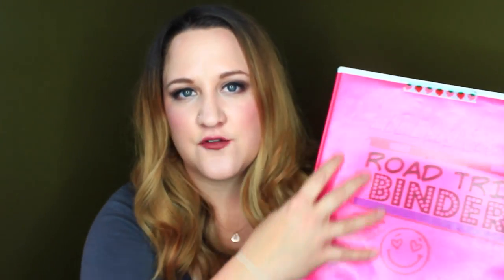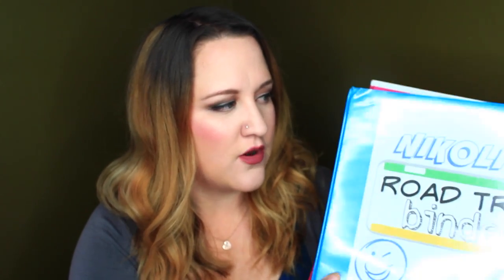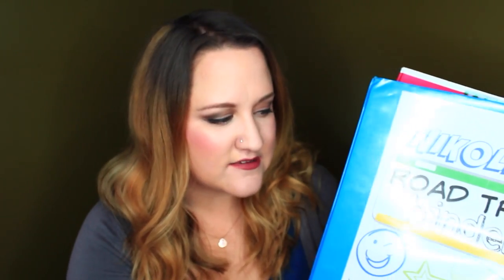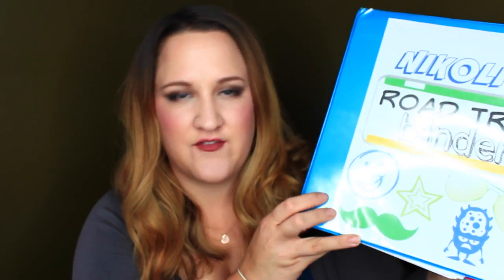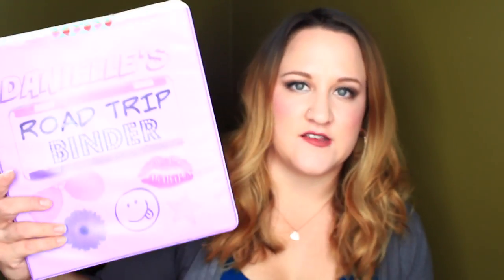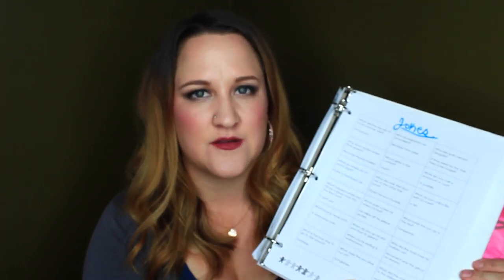Road Trip Binders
When it comes to traveling with kids, there are many ways to keep kids entertained & focused on something other than the disruption to their daily routine. We use our Road Trip Binders whenever we have to drive somewhere that is more than 2 hours away. The kids get really excited when they see the new contents for each trip & it keeps them busy for a decent duration of our trips. I am in no way against the kids getting some screen time when we travel, however I've found that more than an hour or so really causes a major issue once we've reached our destination & they have what I like to call SCREEN-BRAIN. They are restless, unruly, & just plain cranky. Hopefully these Road Trip Binders will be helpful to your traveling success with your kids!
*ALL PAGES THAT I DID NOT CREATE ARE LINKED BELOW*

ARE WE THERE YET?

SOCIAL MEDIA SPOTS
| A Little Bit About AlaskaLove12 |
Hello There.
I'm Sadie, wife of Justin & mother of our wolf pack.
We have twins, Lilliana & Nikoli (Age 9) & our littlest Leader,  Danielle (Age 8). I homeschool our pack & we love adventures, exploration & experiencing life in Alaska.
I hope you'll stay a while & get to know us as we share vlogs, homeschool videos, laughter & even some DIY attempts. We always look forward to creating something new to share with each of you! :)